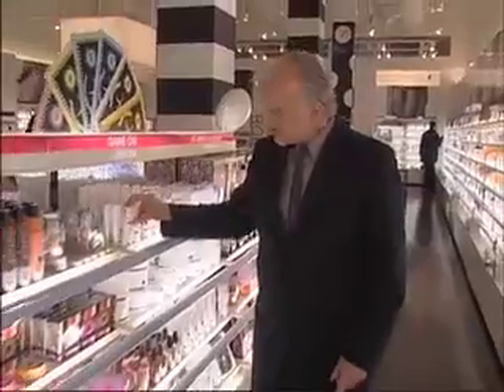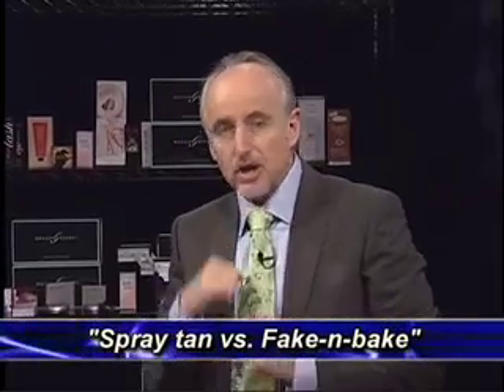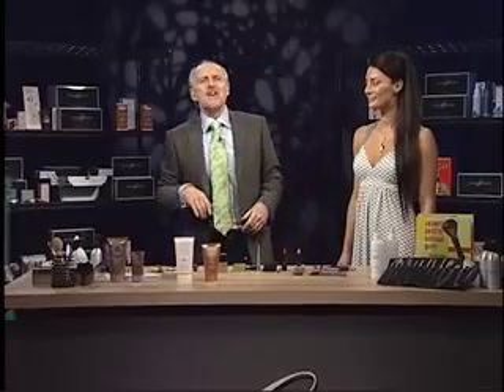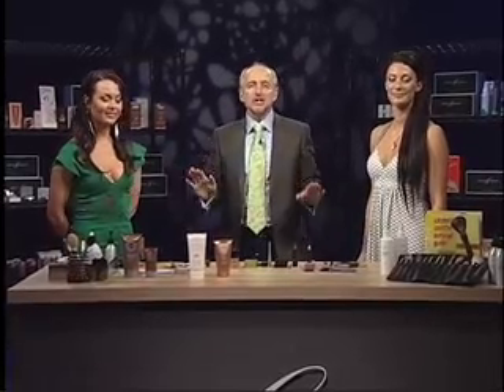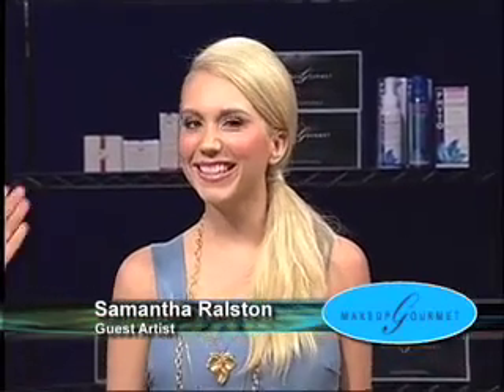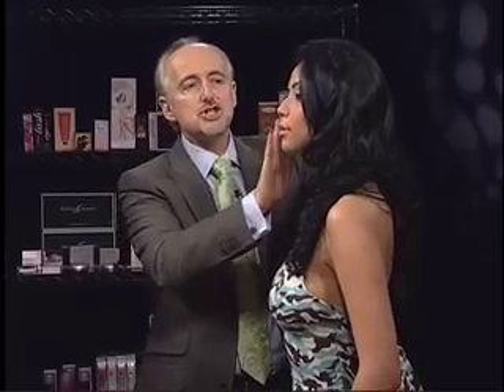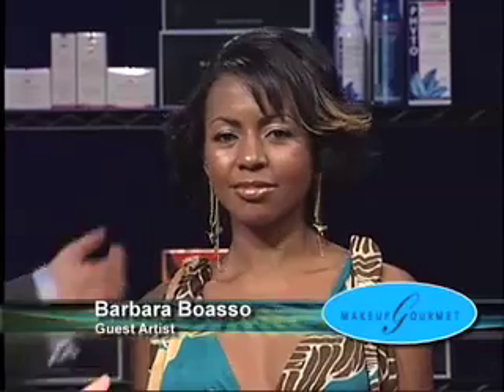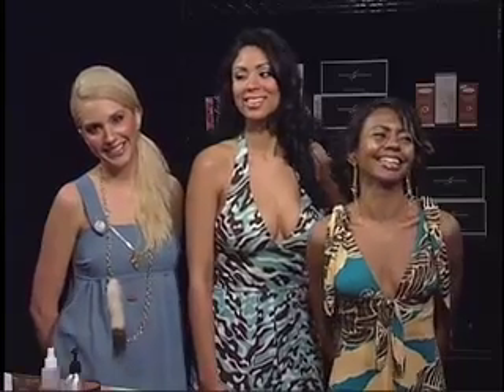Makeup Gourmet: Hot Summer Makeup Part 1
Straight from the TV Show Makeup Gourmet, Voted "Best in San Francisco" by 7x7 magazine comes this 2 part episode called HOT SUMMER MAKEUP. This episode has all kinds of tips for looking tan with or without the sun.  Hot makeup looks are featured on three models of varying skin tone to demonstrate how to apply Summer makeup to a variety of people. Also included in Part 2 is a killer demo of Summer makeup from start to finish. Very Hot.